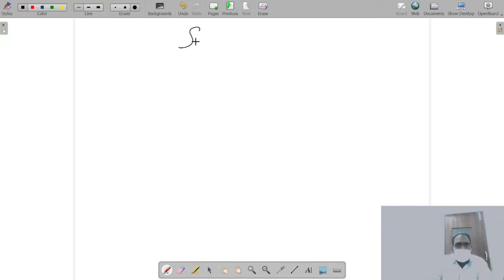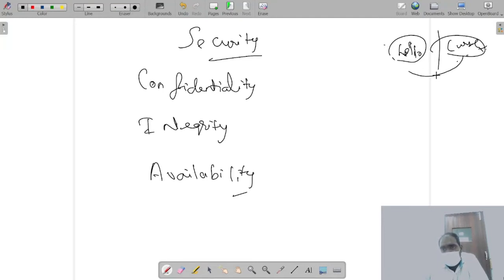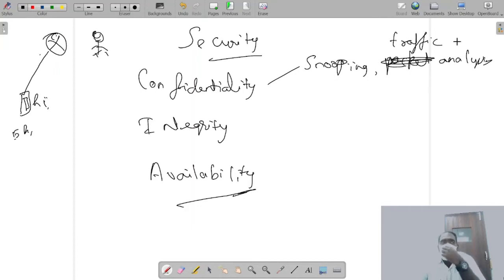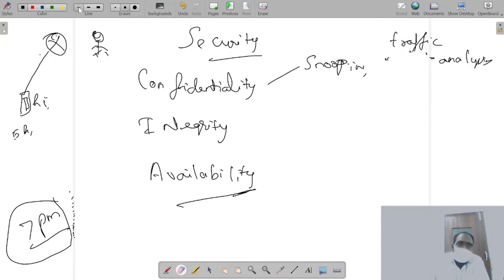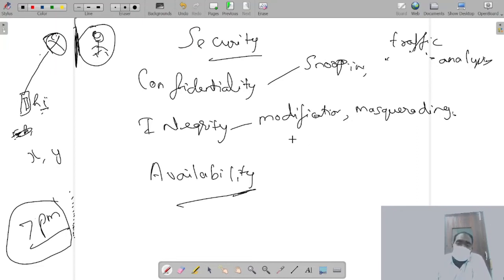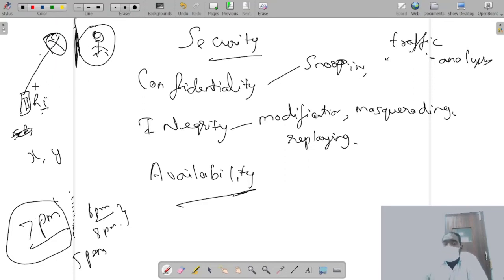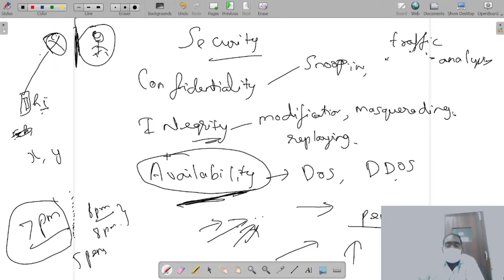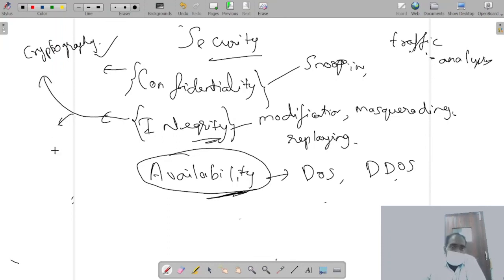29.1 Introduction to Ography and Network Security